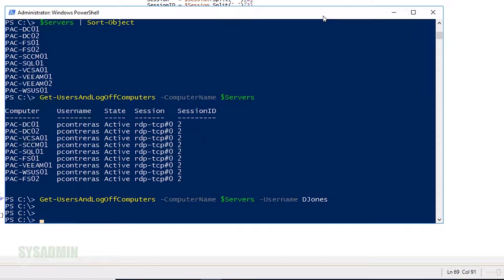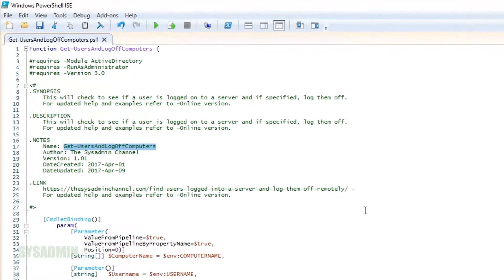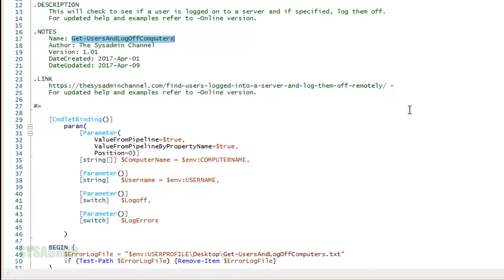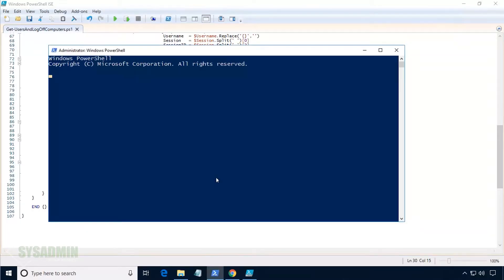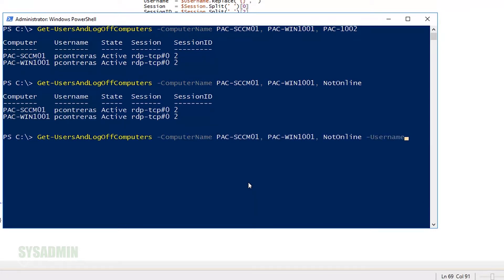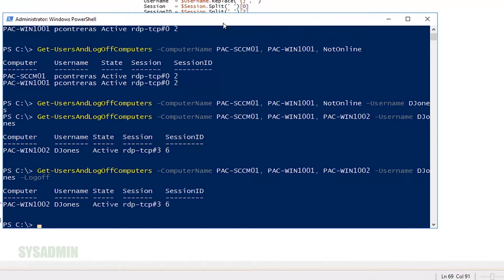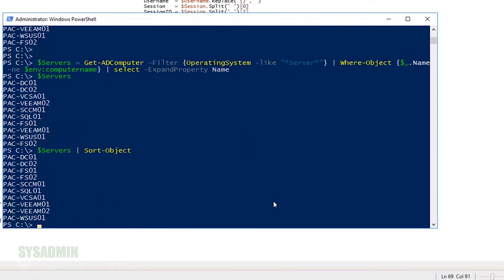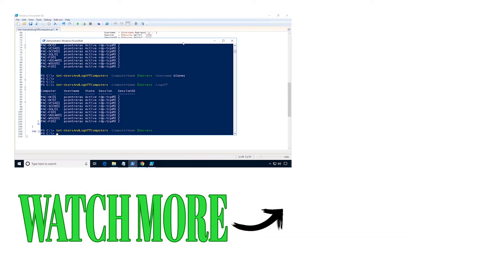Log off Users Remotely - Check Who Is Logged Into Servers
Log off Users Remotely using Powershell and finding who is logged into your servers.  There always seems to be someone who RDP into a machine and never logs off. This script will run through any computer you find available check to see if the specified user is logged in.  If you choose to log them off, you can specify the logoff parameter to automatically log users off remotely.

Learn PS month of Lunches

Rode NT-USB USB Microphone